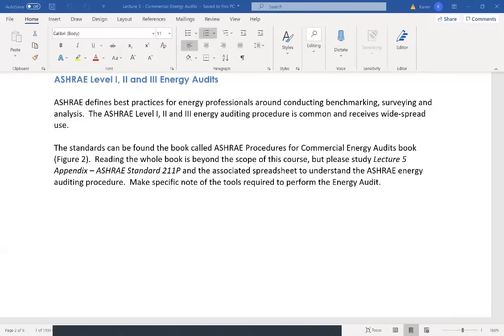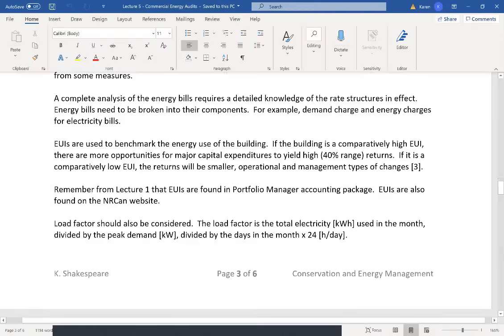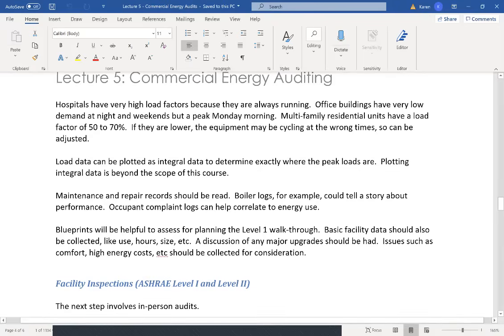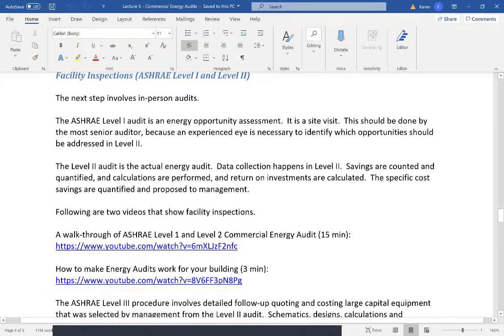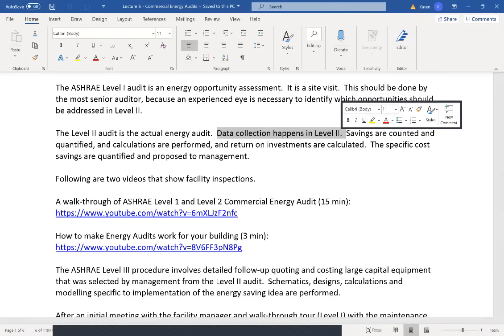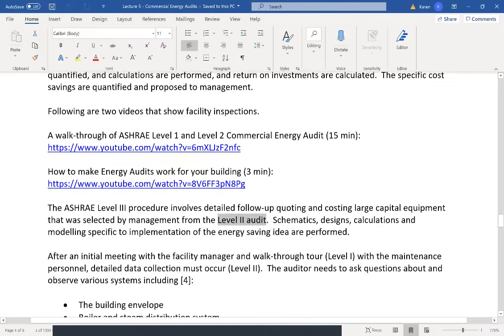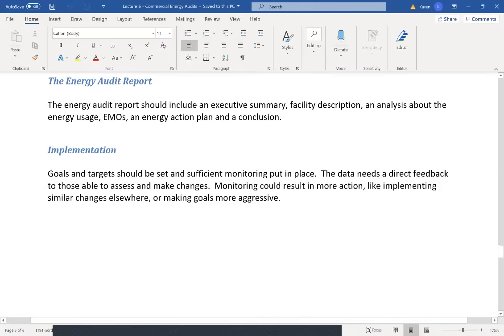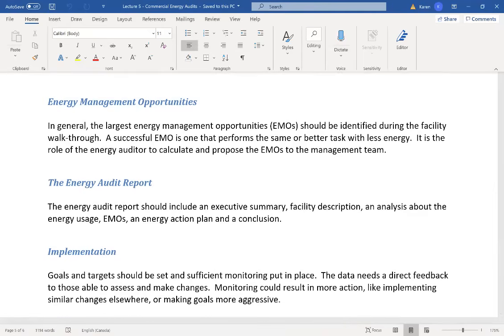ASHRAE Level I, II, III Energy Audits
I explain the ASHRAE Level I, II, and III energy auditing procedures for commercial buildings in Ontario. You’ll learn what each audit level involves, how to approach them step-by-step, and practical tips for conducting energy audits that meet industry standards.

Whether you’re an engineer, energy manager, or building owner, this guide will help you understand how ASHRAE audits are performed and how they can improve energy efficiency in commercial buildings.

If you’re interested in energy conservation, sustainability, and building performance in Canada, this video is for you!

📌 Topics Covered:

Difference between ASHRAE Level I, II, and III audits

Step-by-step process for commercial energy audits

Practical tips and best practices for Ontario buildings

Why energy audits are essential for efficiency and cost savings